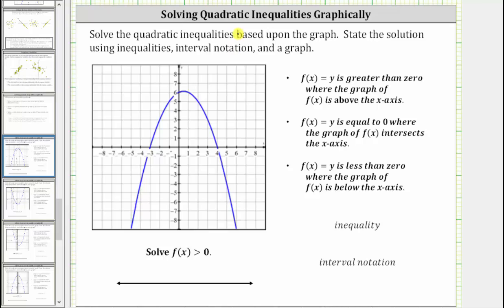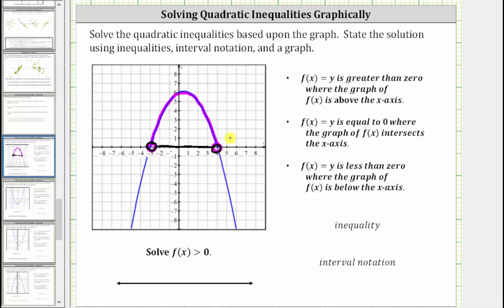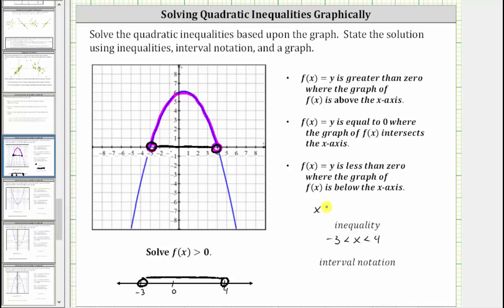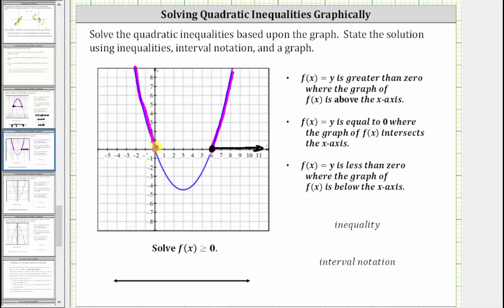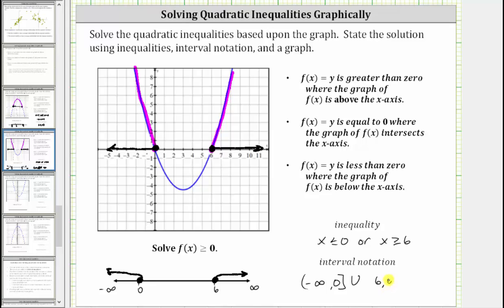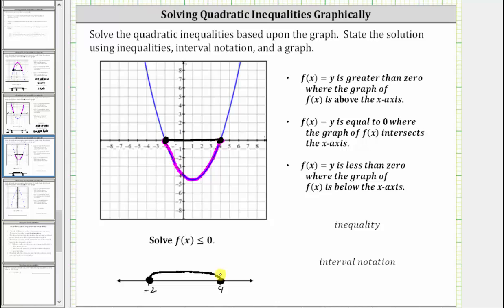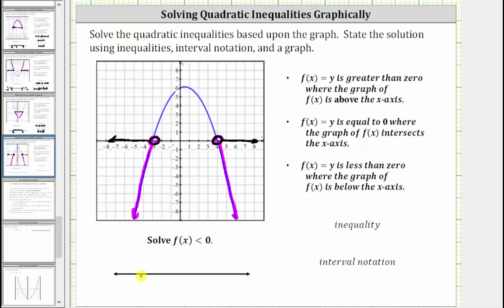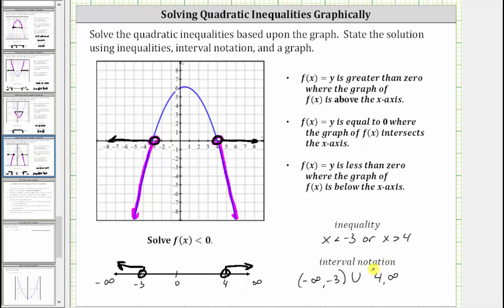Solve Quadratic Inequalities from a Graph Only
This video explains how to solve a quadratic inequality only using  a graph.